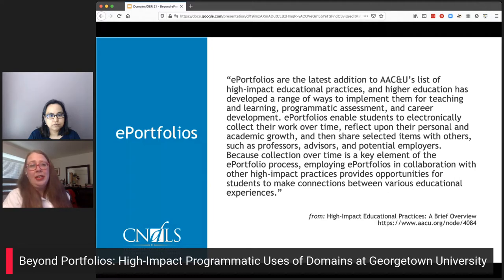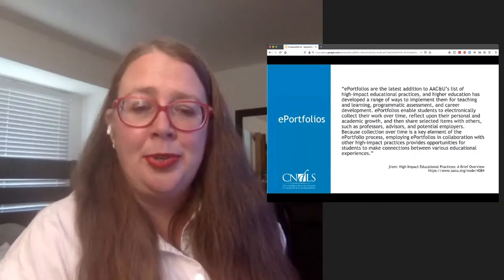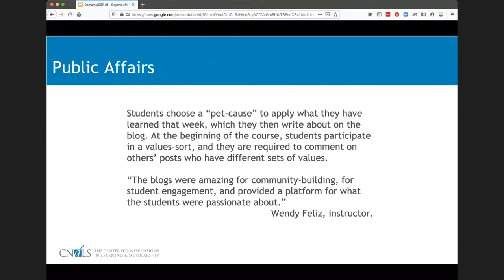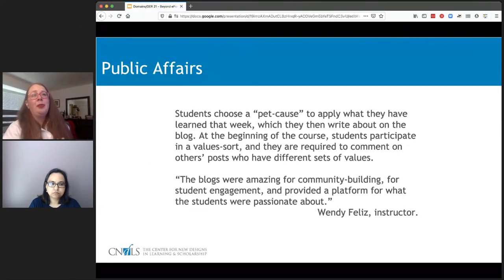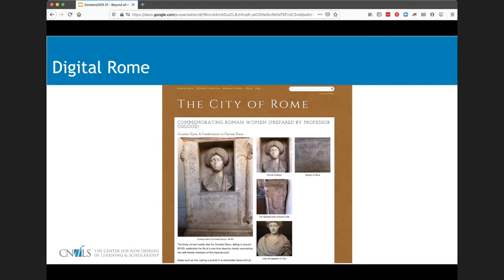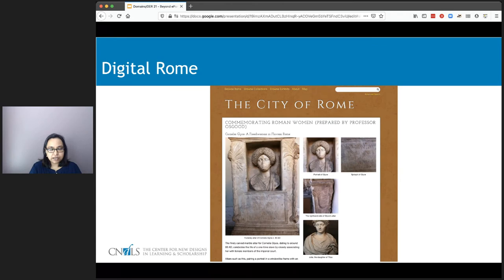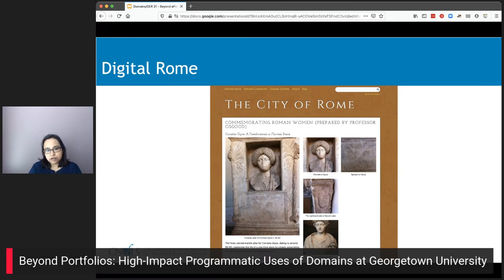Beyond Portfolios: High-Impact Programmatic Uses of Domains at Georgetown University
When an academic program adopts the use of Domains, it is typically in the service of creating open portfolio’s of the students’ work, an identified high-impact practice (Kuh 2008). At Georgetown University, we are seeing a number of more creative uses of Domains on a programmatic level, leading to the creation of open resources, collaborative reflection spaces, and living documentation of a program and their students, reflecting other high-impact practices identified by Kuh. This presentation will outline a small number of examples, as well as detail how we logistically support these programmatic initiatives, as they relate to Kuh’s high-impact practices. We will first describe how the Learning, Design, and Technology Masters has incorporated digital identity and project-based learning into the program using Domains. We will also explore the ways that the Public Relations and Corporate Communications Masters using Domains for real-world impact, as well as community building without the program. Finally, the Computer Science program uses Domains for community outreach through the Girls Who Code initiative.